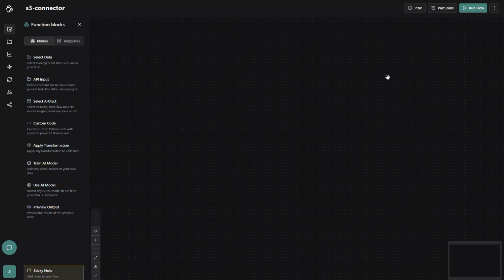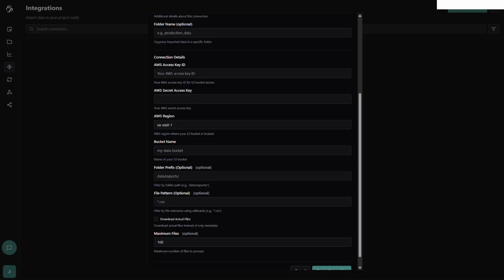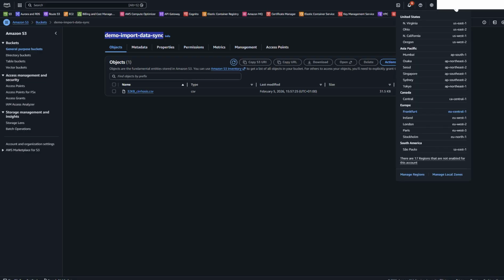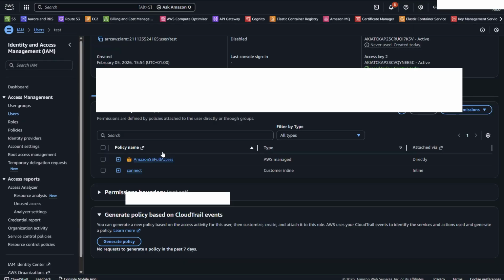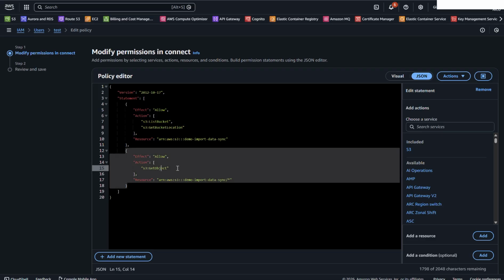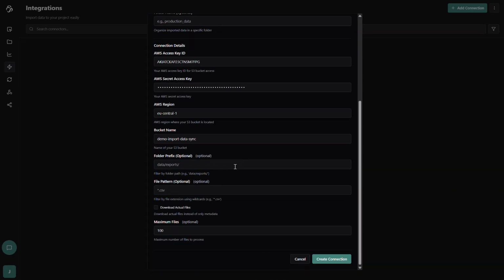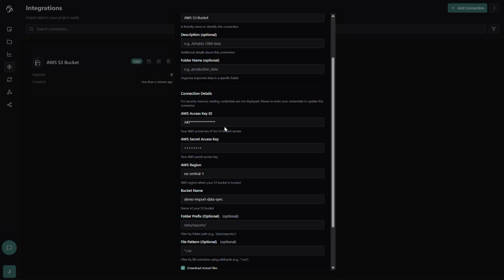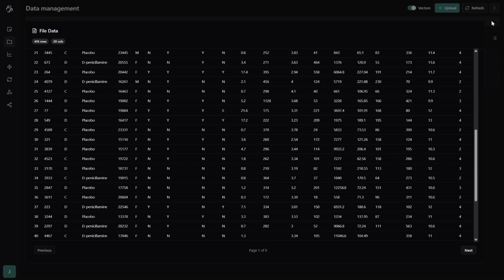Use AWS S3 Data for AI Pipelines (Auto-Sync Included)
Connect AWS S3 buckets directly to AI pipelines and data workflows.
This video shows how to import files from S3, keep data automatically in sync, and use it for AI models and workflows.

In this video, you’ll learn how to:

▶ Connect AWS S3 to aicuflow
▶ Import files and datasets from S3 buckets
▶ Automatically sync new and updated files
▶ Use S3 data for AI models and data workflows
▶ Build AI pipelines directly on cloud storage

▬ Chapters ▬▬▬▬▬▬▬▬▬▬▬▬▬▬▬

00:00 What you’ll build with S3 data
00:05 Add a Data Integration
00:08 Check the settings tab for help
00:10 Edit if necessary
00:16 Check results

Next steps: Enabling automatic data sync

▬ Socials ▬▬▬▬▬▬▬▬▬▬▬▬▬▬▬▬

▬ Resources ▬▬▬▬▬▬▬▬▬▬▬▬▬▬▬▬▬